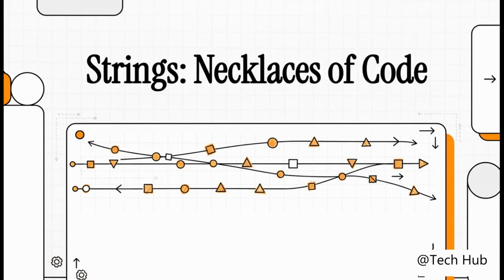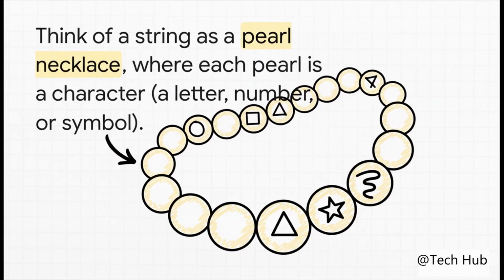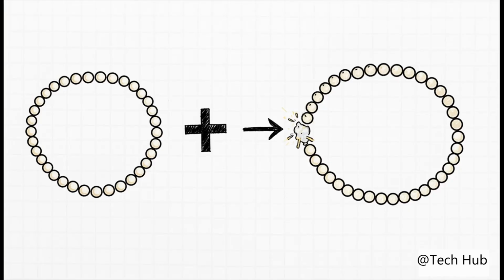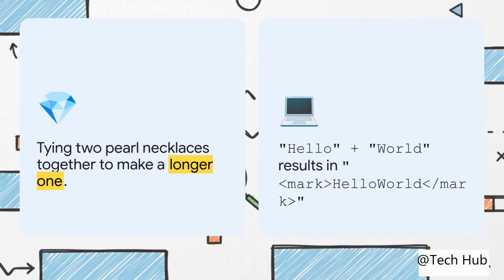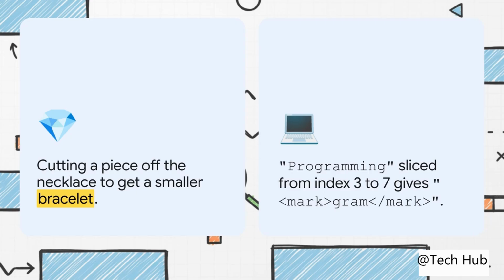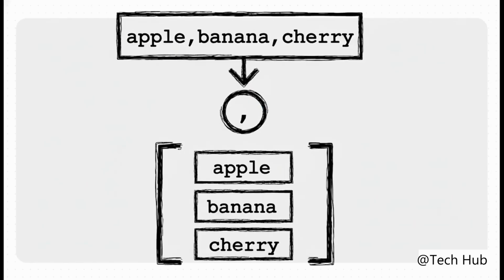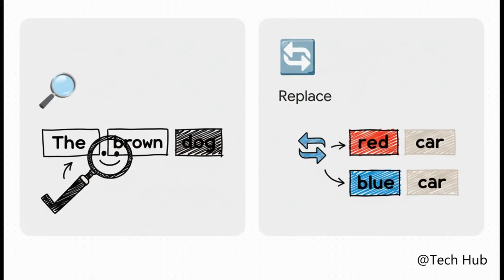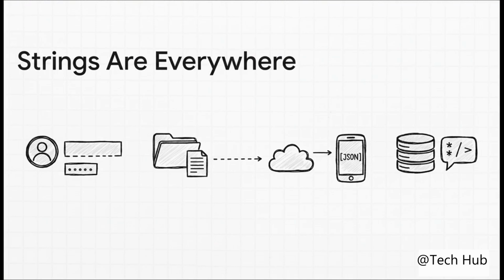Strings DSA: Master String Algorithms, Operations & Interview Questions | Complete Tutorial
🔥 Master Strings in Data Structures & Algorithms! Complete tutorial covering string operations, algorithms, and interview questions.

📚 TOPICS COVERED:
✅ String data structure fundamentals
✅ String operations & methods
✅ Pattern matching & searching algorithms (KMP, Boyer-Moore, Rabin-Karp)
✅ String manipulation techniques
✅ Common interview problems (palindrome, anagram, substring, rotation)
✅ String algorithms optimization
✅ Real-world applications

💡 KEY LEARNING OUTCOMES:
• Understand string manipulation in DSA
• Solve 30+ interview problems
• Optimize string algorithms
• Master string search techniques
• Crack FAANG interviews

🎯 WHO SHOULD WATCH:
✓ Backend developers
✓ Anyone learning DSA

📺 PART OF "DSA MASTERY" SERIES - Complete Data Structures & Algorithms Learning for FAANG, Competitive Programming & Placements

⏱️ TIMESTAMPS:
00:00 - Introduction & What is a String
00:30 - String Definition & Fundamentals
01:15 - The Necklace Analogy
02:00 - String Operations & Methods
02:45 - Pattern Matching Algorithms (KMP, Boyer-Moore, Rabin-Karp)
03:30 - Common Interview Problems (Palindrome, Anagram, Substring)
04:15 - String Manipulation Techniques
05:00 - Real-World Applications & Best Practices